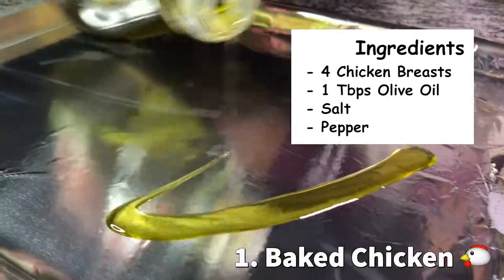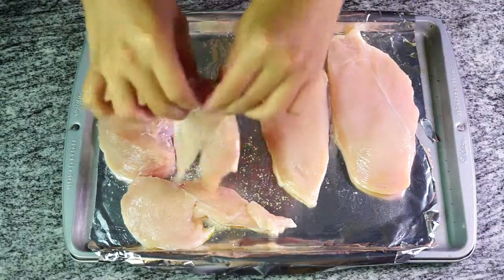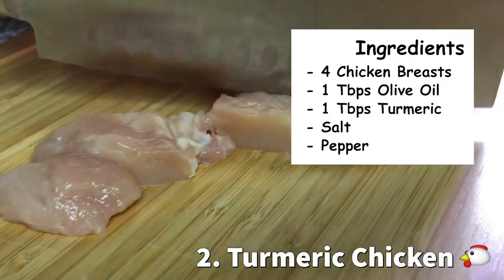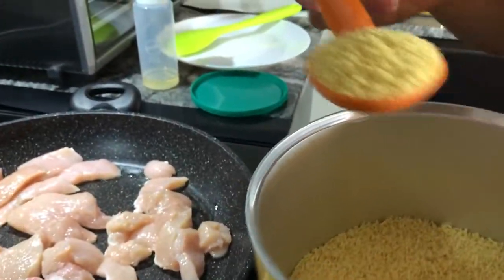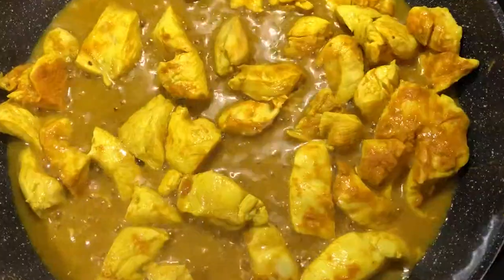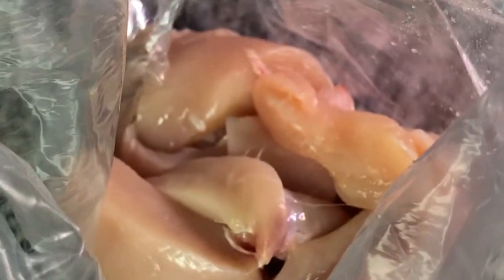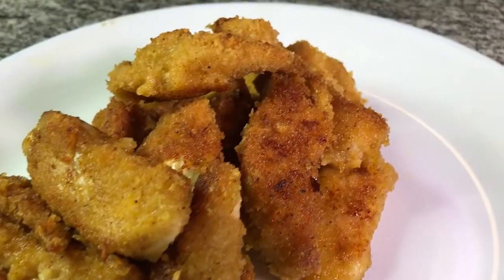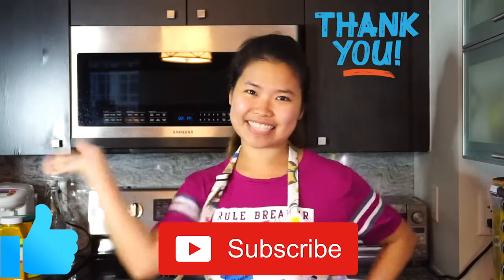3 FAST WAYS TO COOK CHICKEN FOR BUSY PROFESSIONALS